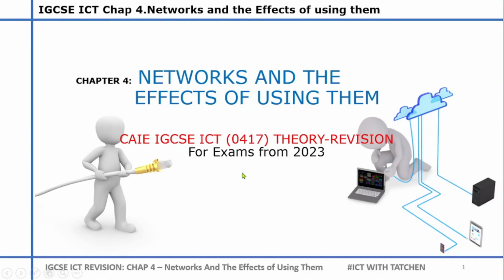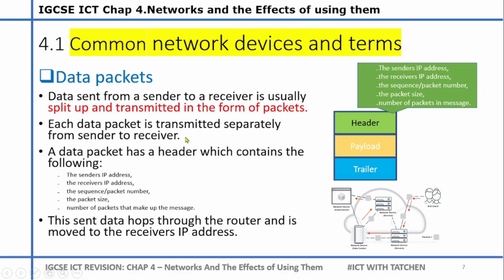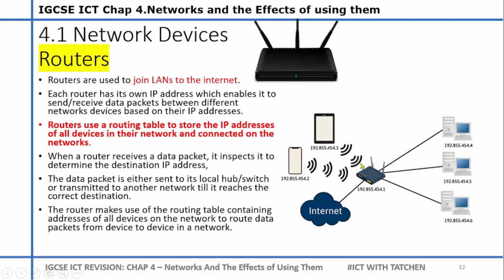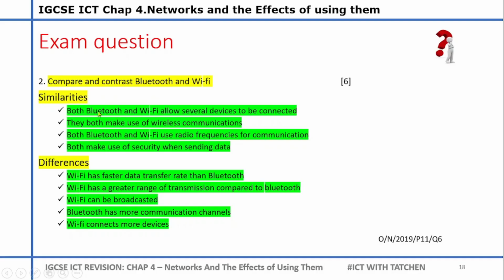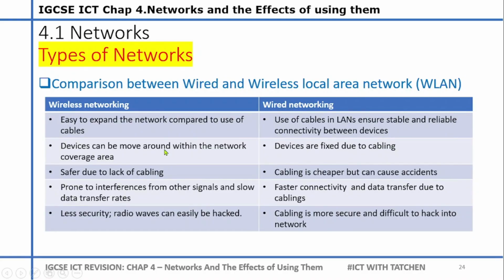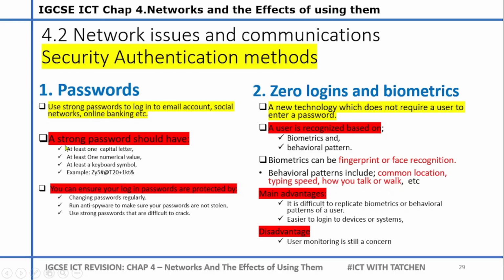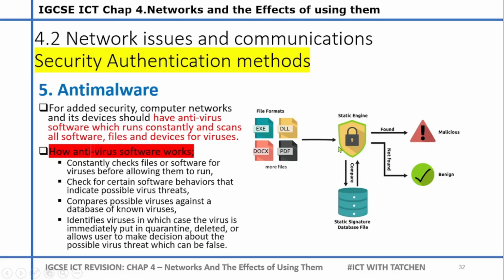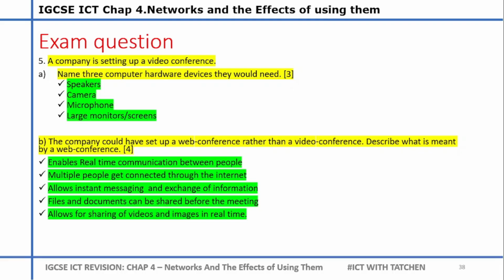IGCSE ICT Chapter 4 Networks And The Effects Of Using Them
In this video, we'll cover the basics of computer networks, including how routers work, common network devices, and the use of Wi-Fi and Bluetooth in networks. We'll also discuss how to set up and configure a small network, the characteristics and purpose of common network environments. We will conclude by discussing electronic conferencing.